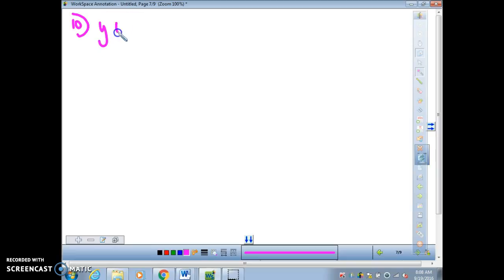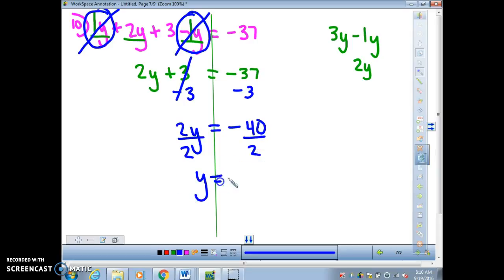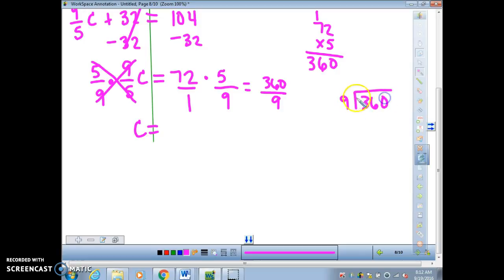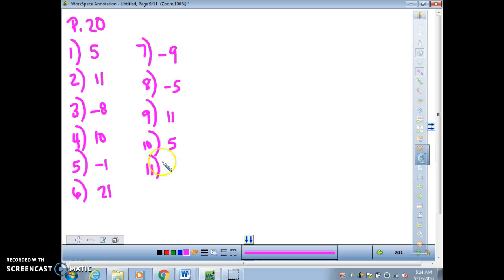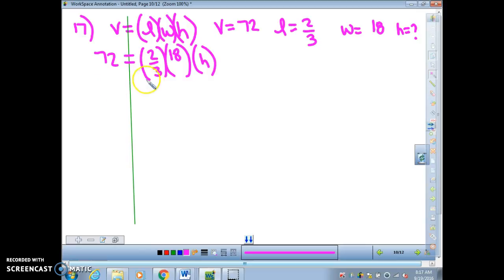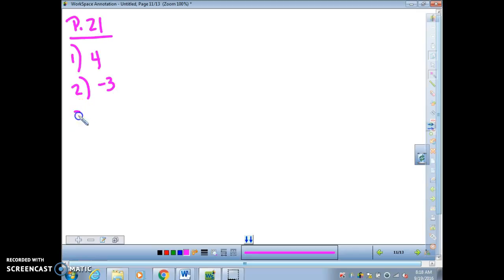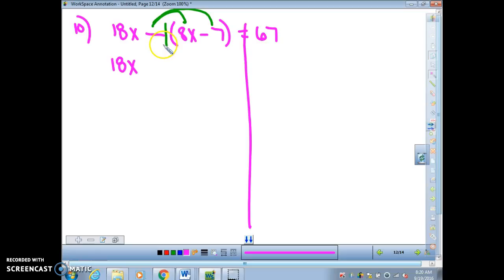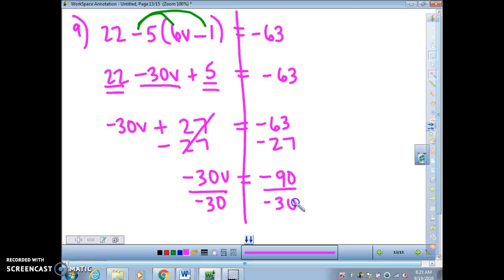Unit 5a HW p.18, 19, 20 & 21 Equations DistProp Like Terms